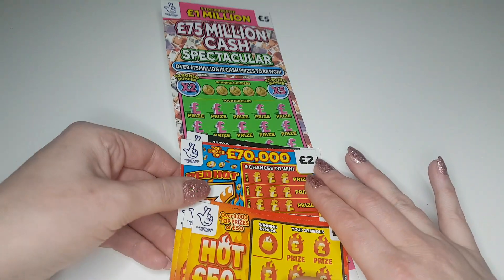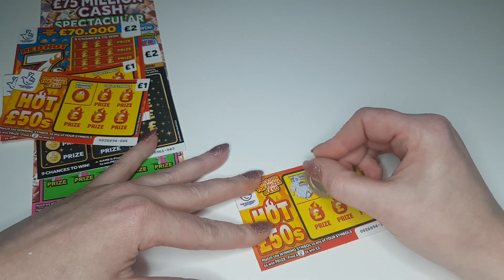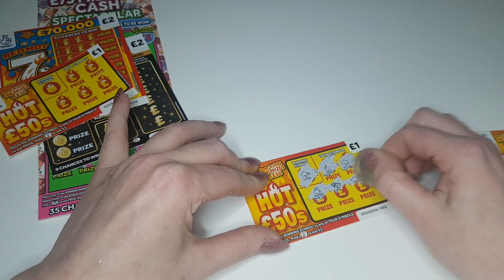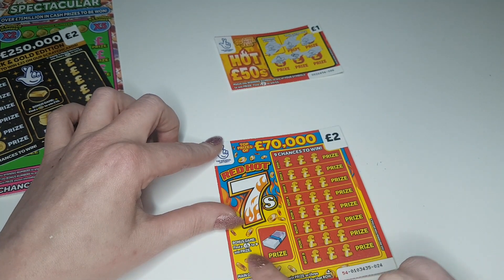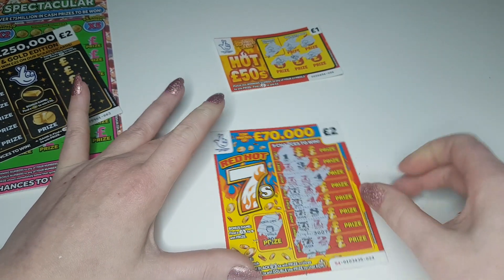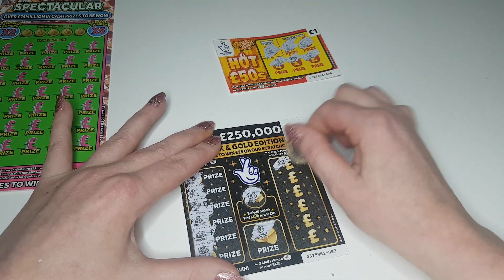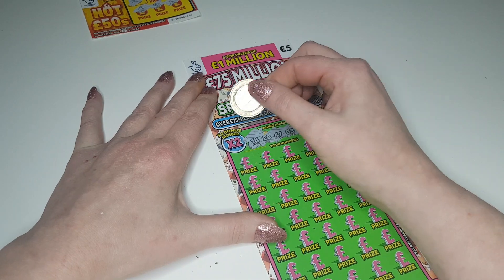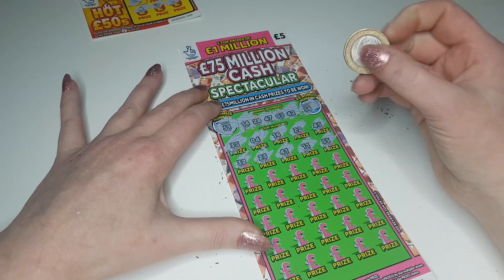MORE LOTTERY SCRATCH CARDS 🤑DID I WIN🤑